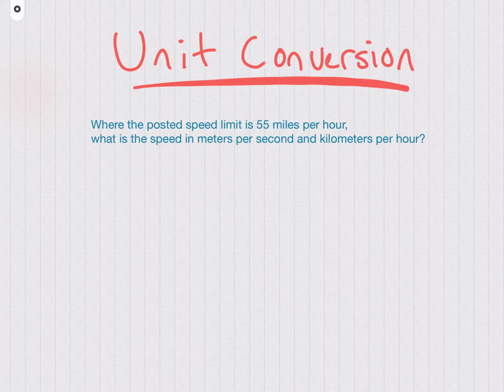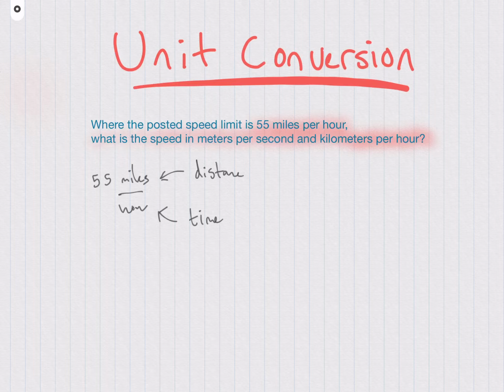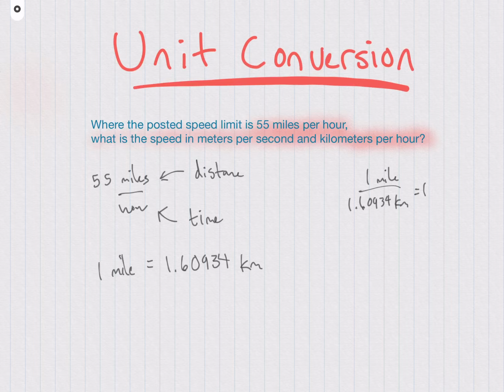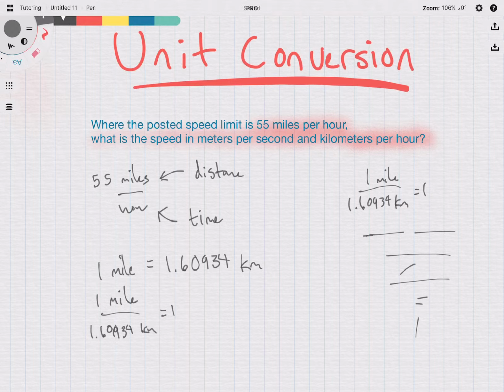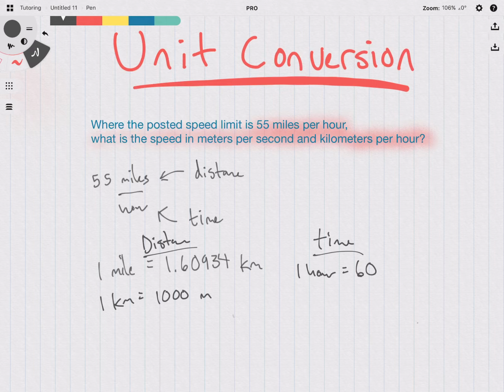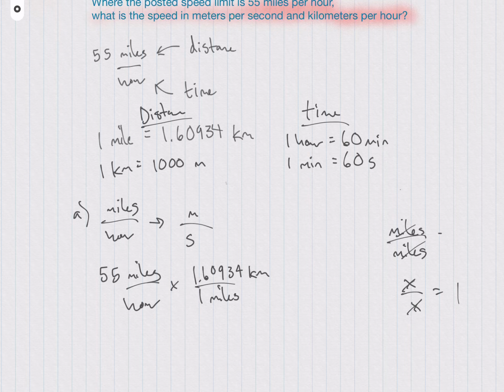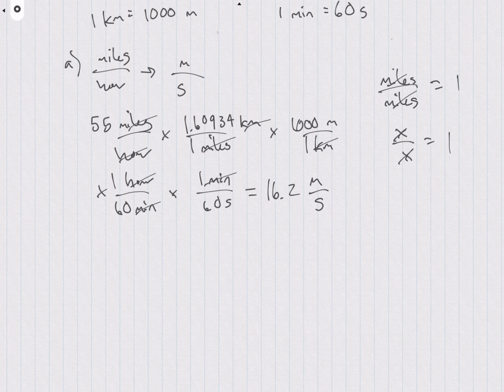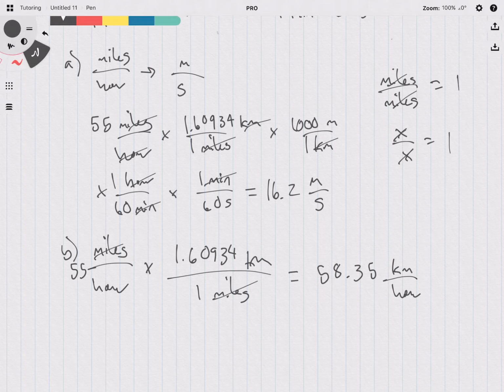Unit Conversion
What's unit conversion? Watch and see.